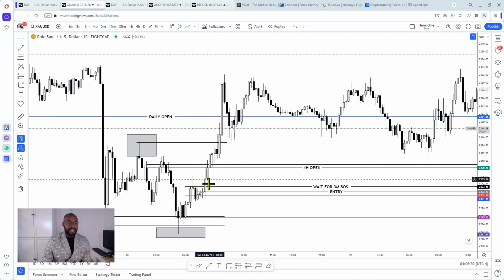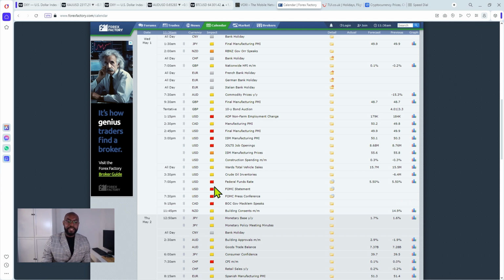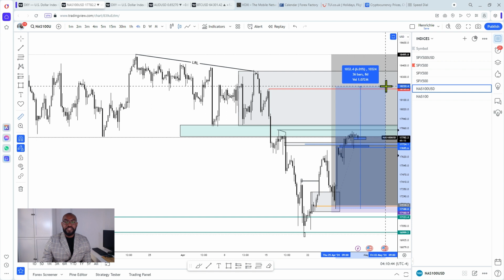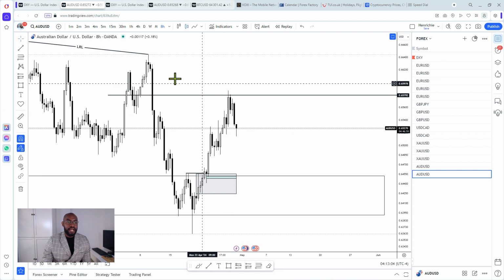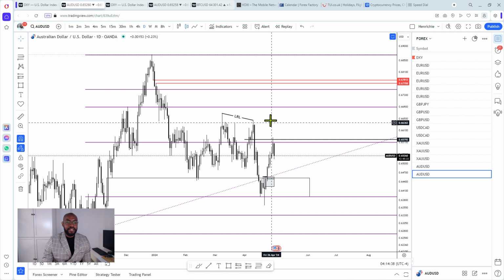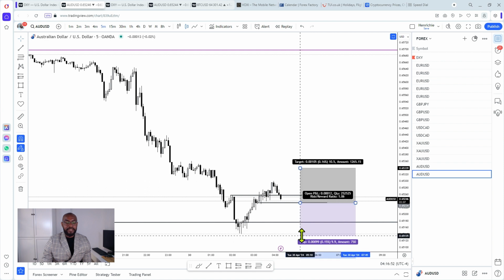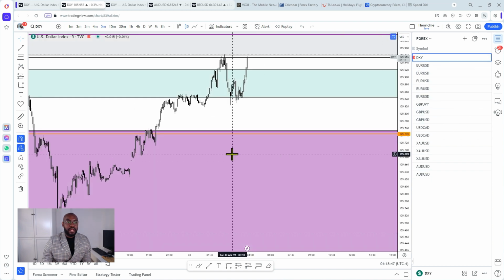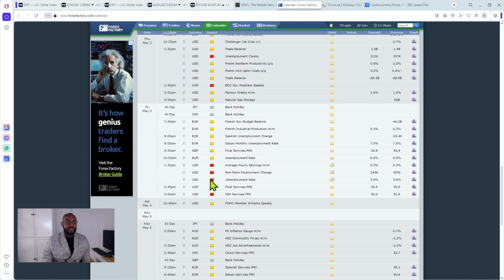Live Trading Analysis - 30/04/2024 - Henry Madueke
In this live session, I provide an in-depth analysis of the following markets:

Gold (XAUUSD)
US Dollar (USD)
Australian Dollar (AUDUSD)
Nasdaq 100 (NAS100)
Euro US dollar (EURUSD)
Join me as I share my insights on the key levels to watch and where I'm anticipating these markets to move.